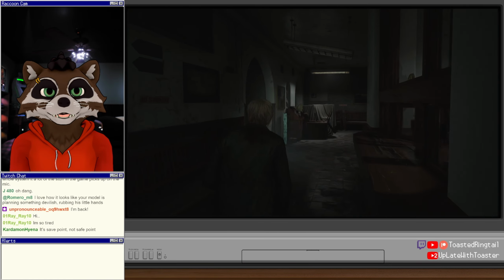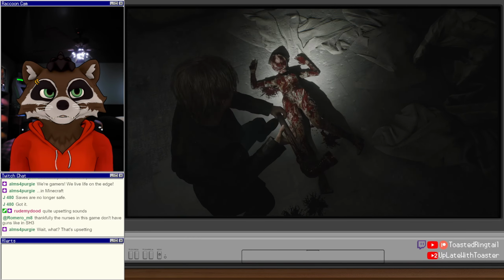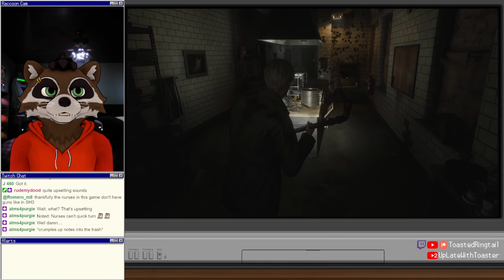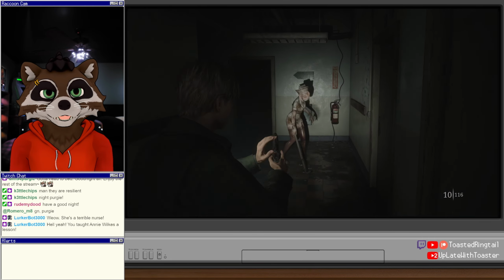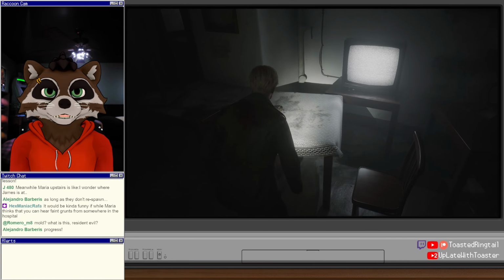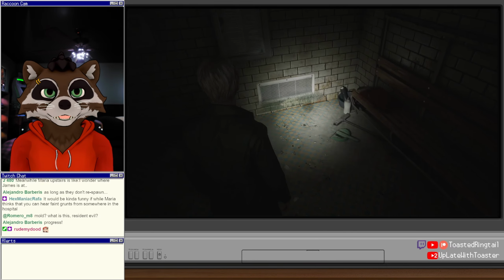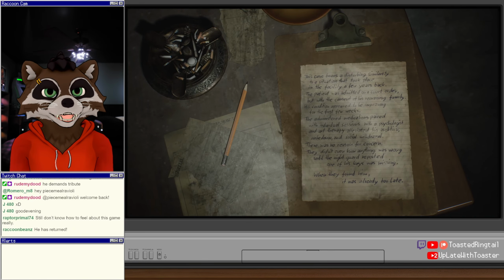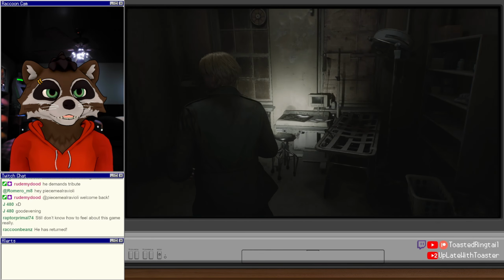Let's Play Silent Hill 2: Remake | Part 13 - The Hospital Garden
Silent Hill 2 is a 2024 survival horror game developed by Bloober Team and published by Konami. It is a remake of the 2001 game of the same name, originally developed by Team Silent, a group within Konami Computer Entertainment Tokyo (KCET). It is the first major installment in the Silent Hill series since Silent Hill: Downpour (2012). Like the original game, it follows James Sunderland (Luke Roberts), a widower, who returns to the eponymous town of Silent Hill upon receiving a letter from his deceased wife, Mary (Salóme Gunnarsdóttir), who claims to be waiting there for him.

The remake of Silent Hill 2 was officially announced in October 2022 following months of speculation and leaks. It was led by Bloober Team creative director Mateusz Lenart and produced by Motoi Okamoto from Konami. Masahiro Ito and Akira Yamaoka, who served as creature designer and composer for the original game respectively, took an active part in development. According to Maciej Głomb, Ito provided concept art for locations and monsters while Yamaoka returned as a composer.

Silent Hill 2 was released for PlayStation 5 and Windows on October 8, 2024. The game has received generally favorable reviews from critics.